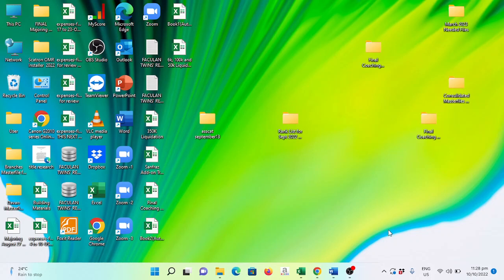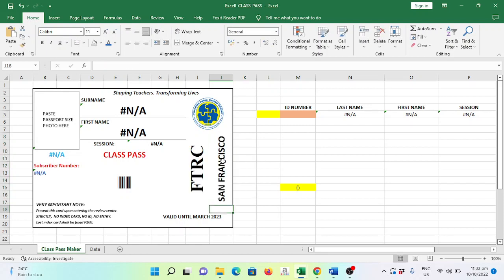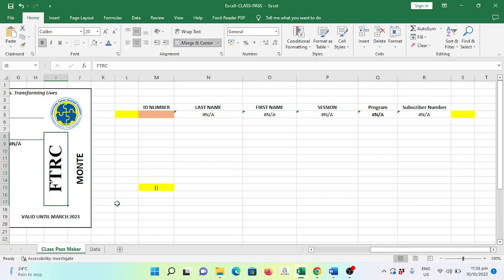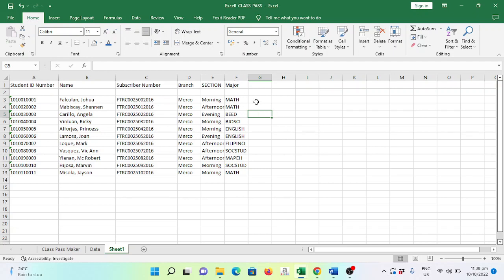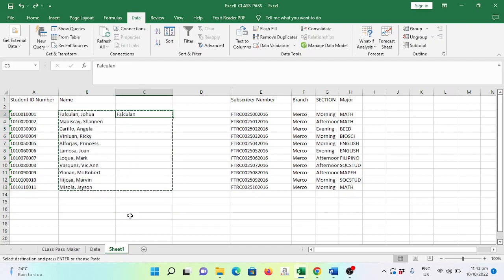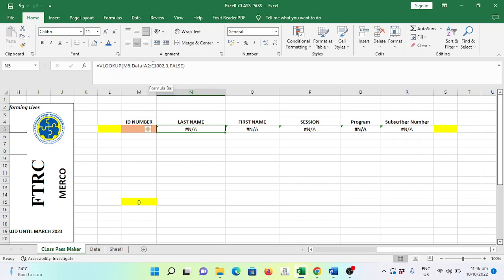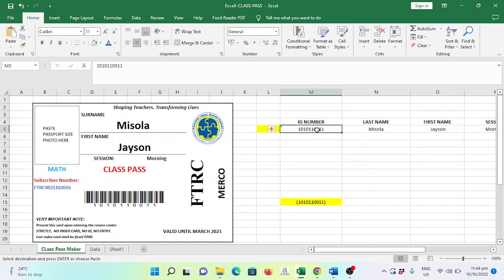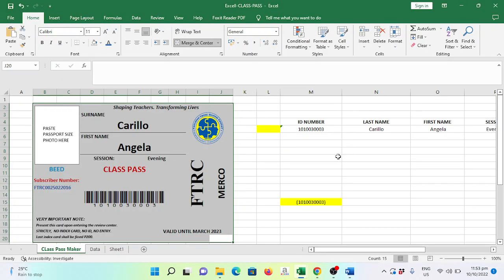How to make a Class Pass?